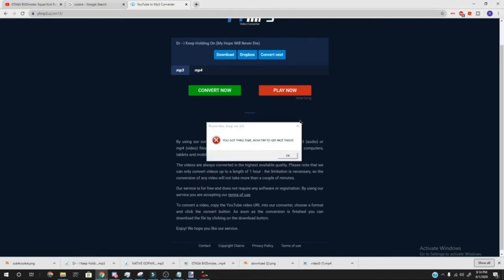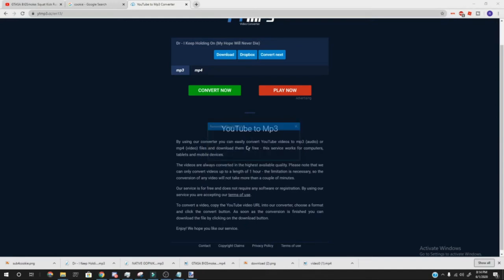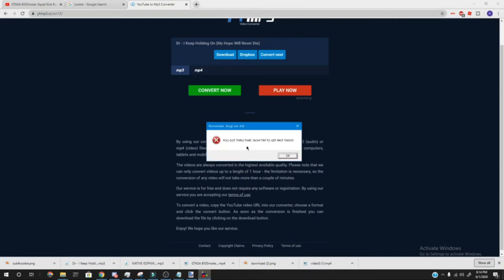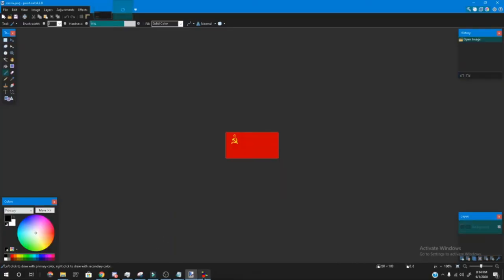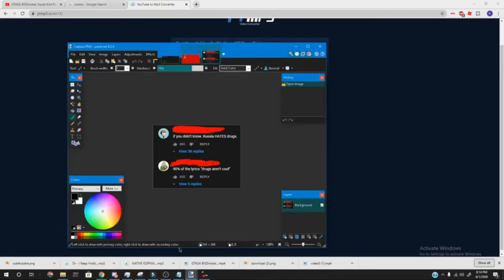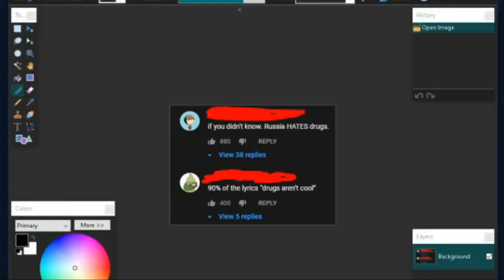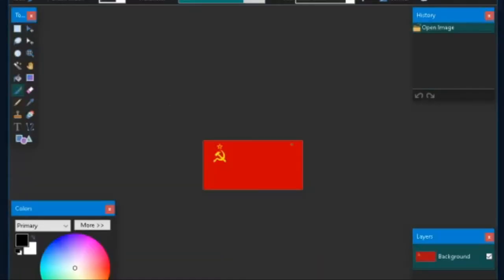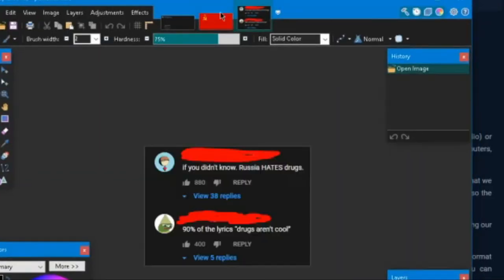My New (Fake) Prank Russian Virus (not communistbait)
this is not communistbait.. this is not even my video, this is OUR video.
                        Read More!

                                      sub4cookie